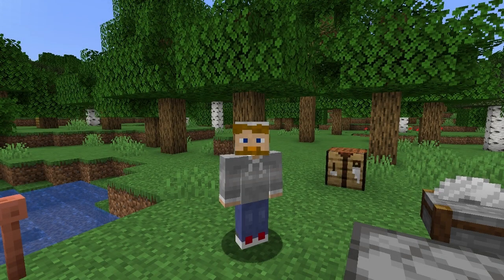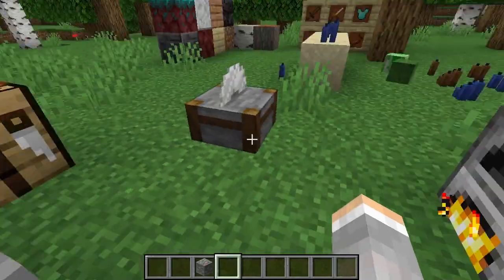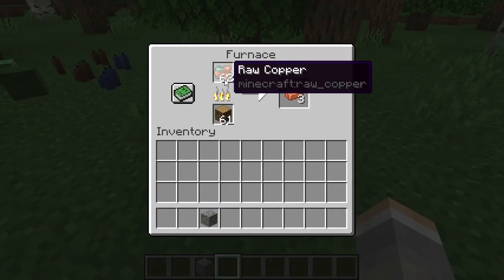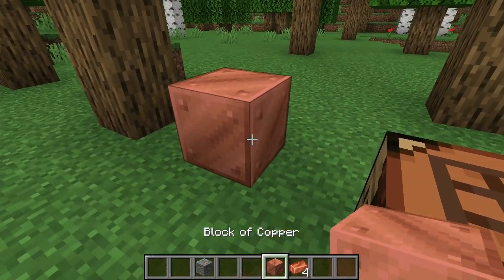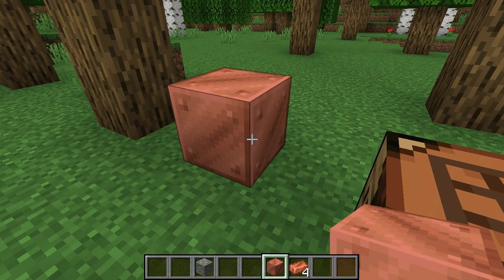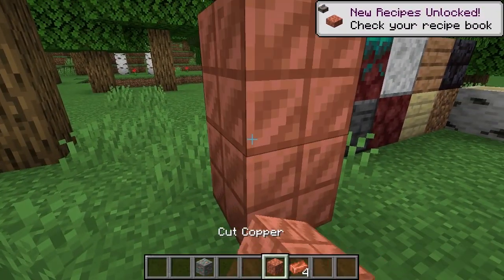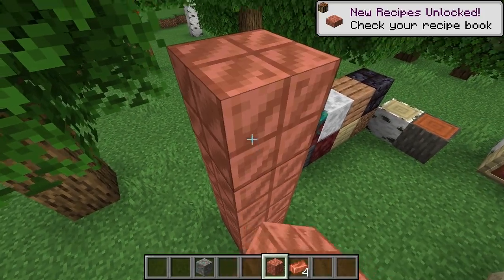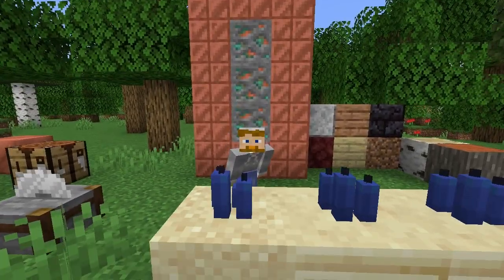MINECRAFT | How to Get CUT COPPER! 1.17.1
Learn how to get cut copper in Minecraft! 1.17.1, a Minecraft tutorial.

Also, how to make cut copper in Minecraft, or how to craft cut copper.

Filming and creating quality videos and Machinimas that can be fun for everyone to enjoy, and also tutorials!

Thanks!